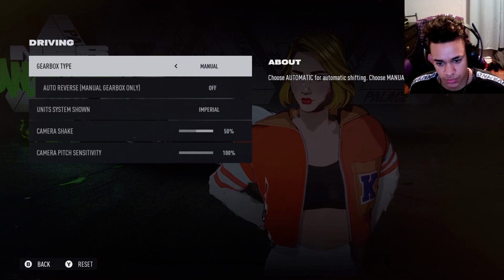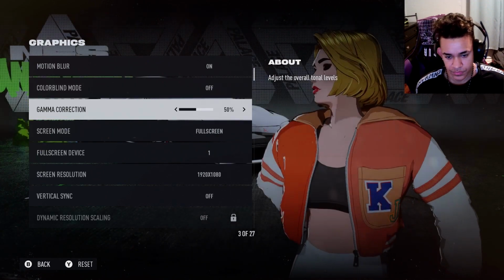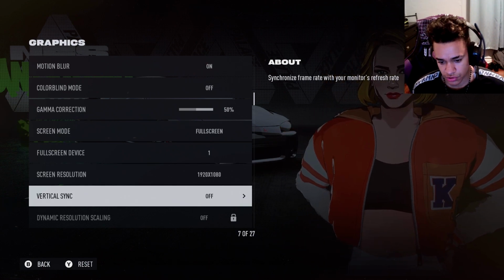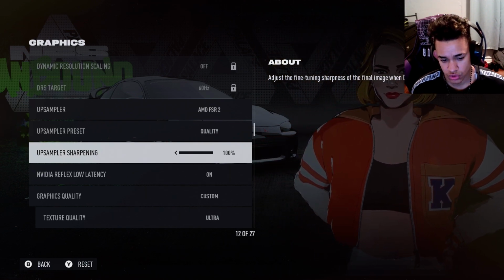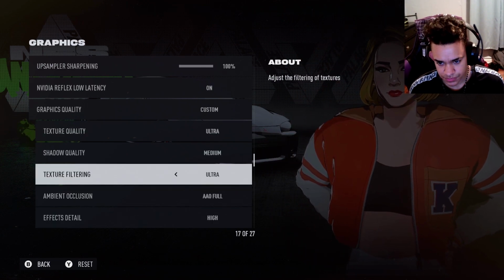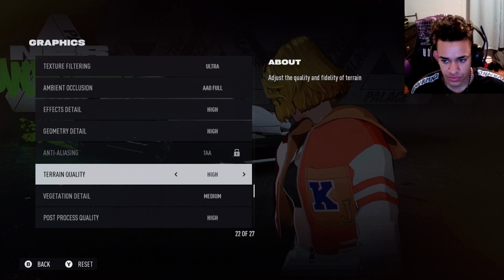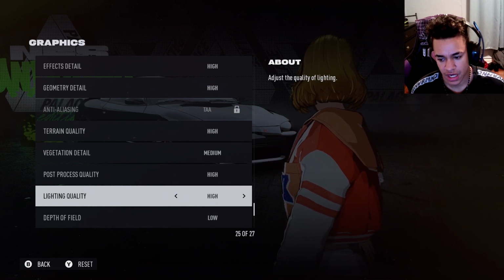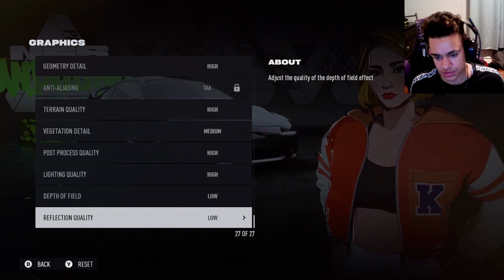BEST PC SETTINGS FOR MAX FPS!! - Need For Speed Unbound No More Stuttering/Crashes - BOOST FPS!!!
These settings will give you max performance while maintaining clear visuals. These settings will work for all PC builds Low end - High end
This setup will boost your fps to 144+ Depending on your hardware

Gameplay Captured With Elgato HD60S on PC in 1080p 60 FPS

About Soo Amaziing:
Does Walkthrough/Guides on all types of games new or old you can Enjoy/Experience them here

🕐 Time Stamps 🕐
0:19 - Driving Settings
0:48 - Graphics